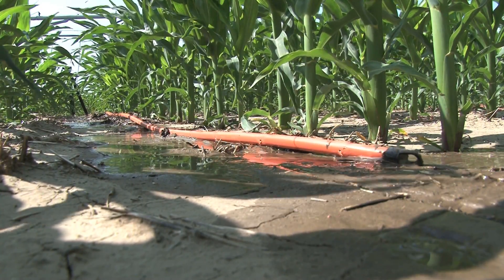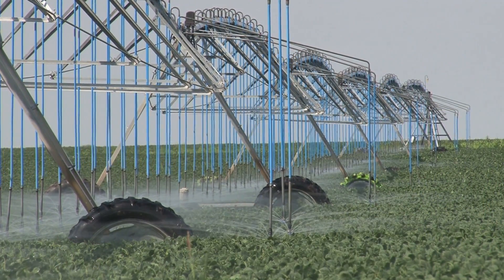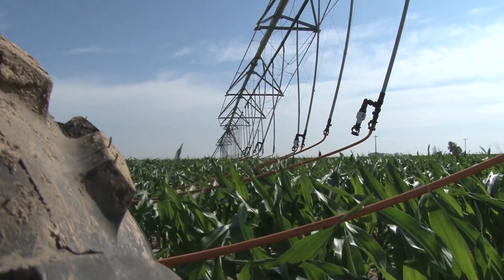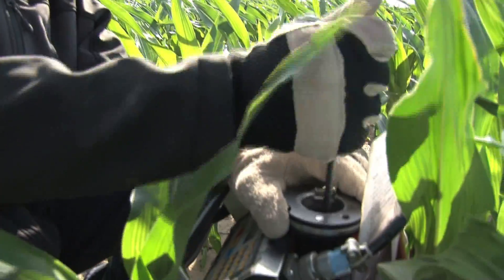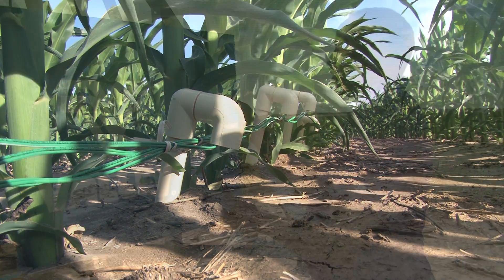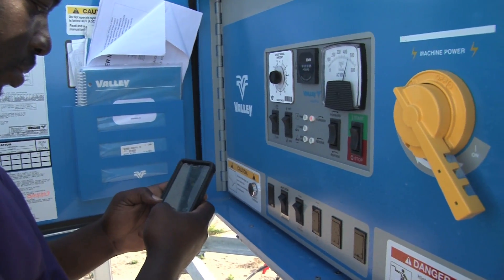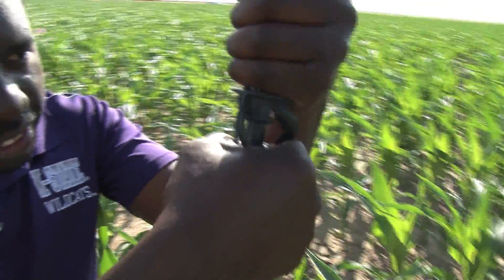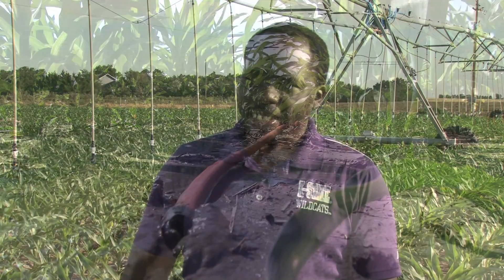Mobile Drip Irrigation Research - Kansas State University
Dr. Isaya Kisekka describes new research at Kansas State University to study the effectiveness of mobile drip irrigation technology.